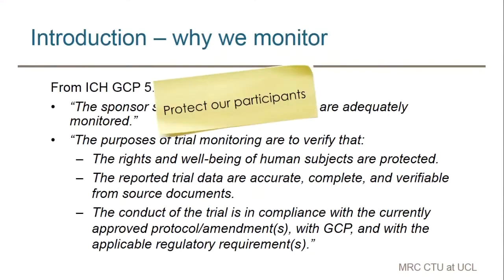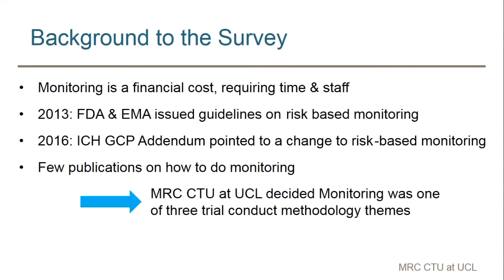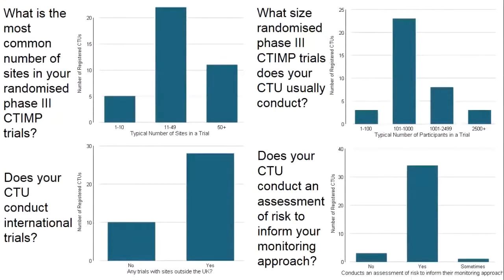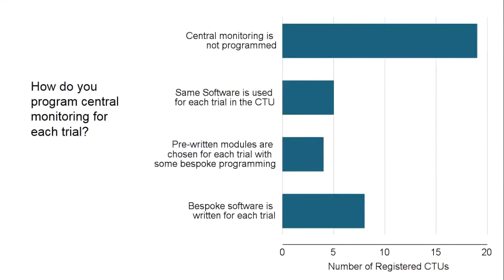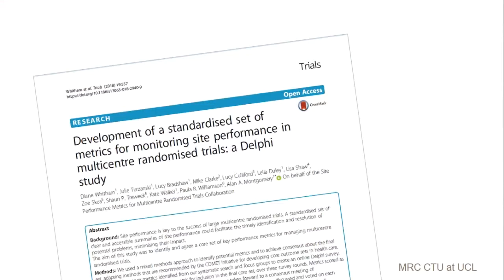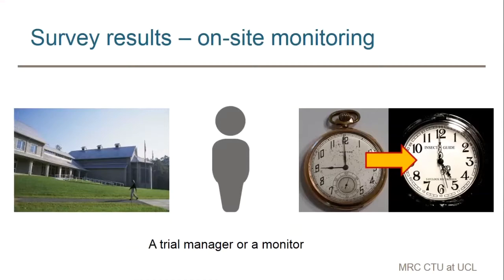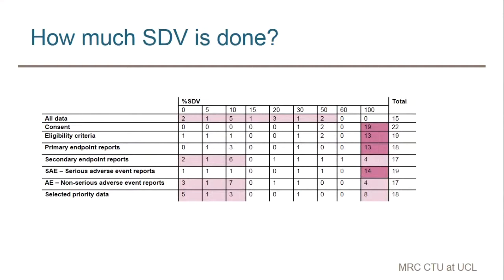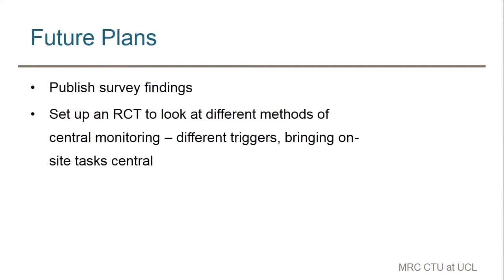HTMR MRC webinar 29Jan19 Sharon Love and Vicki Yorke-Edwards